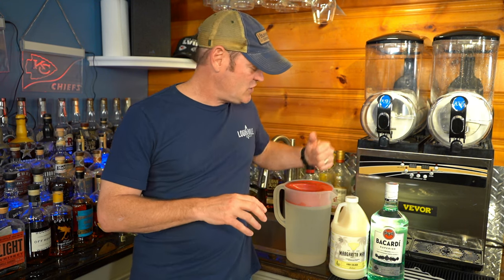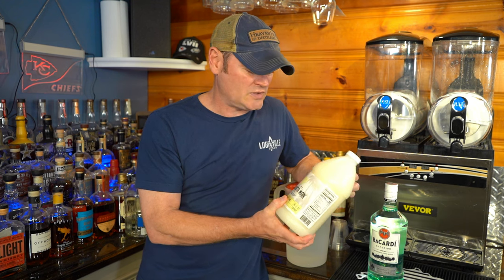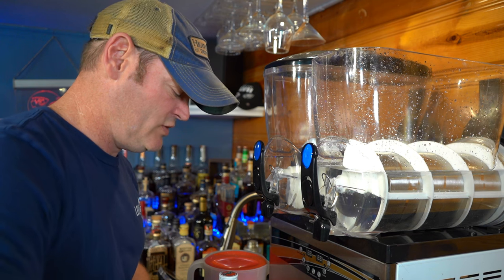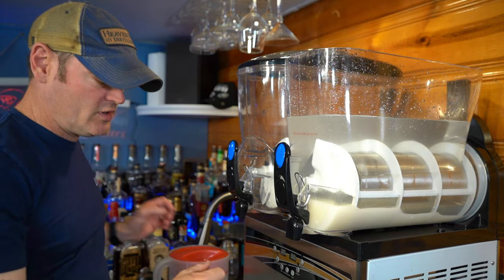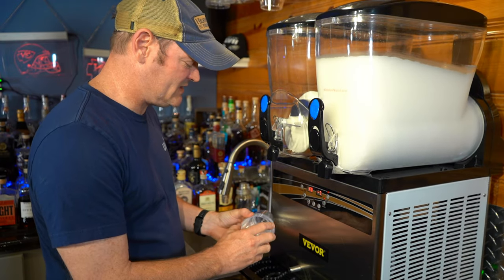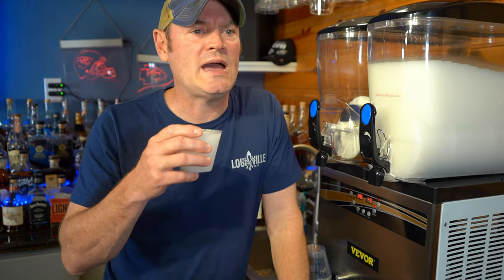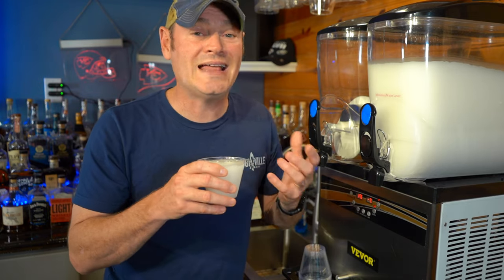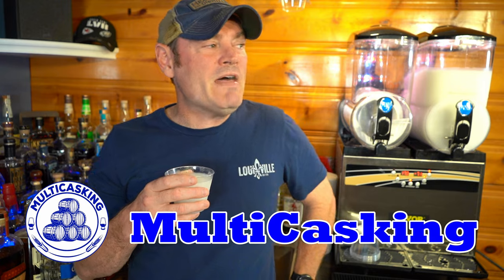How To Make A Piña Colada Slushy | Piña Colada Select Taste Test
Welcome to a tropical taste test adventure with Margarita Man's Piña Colada Select! Today, we're diving into this creamy and dreamy concoction made with real Pineapple Juice Concentrate and Coco Lopez® Cream of Coconut. Get ready to savor every sip! As you follow along, you'll find links to all the products featured in the video listed below, for your convenience. So, grab your straw, kick back, and let's explore the paradise of flavors together. Cheers to a slushy, savor-filled escapade you won't want to miss!"

If Love Slushes & Saving Money here ya go...We've partnered with The Margarita Man! Cheers to new flavors and partnerships. Start shopping now

                           Need Slushy Mixing Supplies? Here are some of our go-to's:
Rubbermaid Clear 1 Gallon Pitcher
Clear 5oz Cups

Get Your Very Own VEVOR: (Fair warning. THEY ARE AWESOME!!!)

Single Tank Machine ($655)
Double Tank Machine ($1,099)
Triple Tank Machine ($1,649)

0:00 | Intro
0:55 | Ingredients
1:53 | The Mix
3:50 | The Settings
4:40 | Taste Test
7:02 | Fun Tips